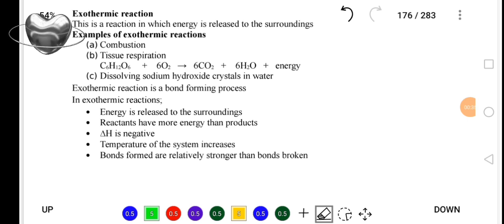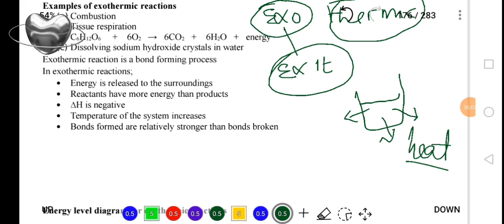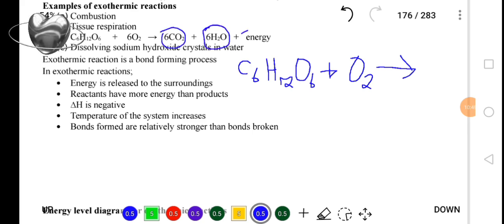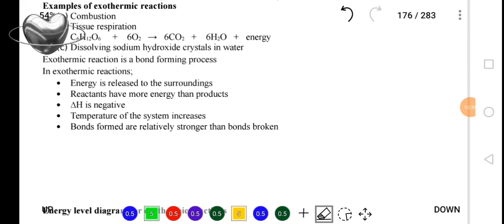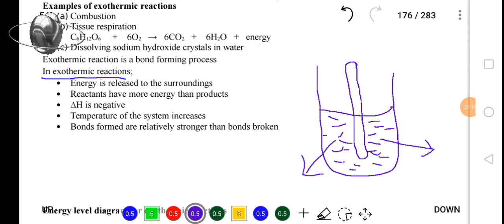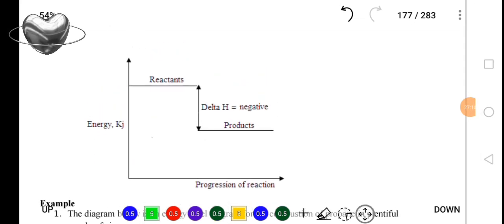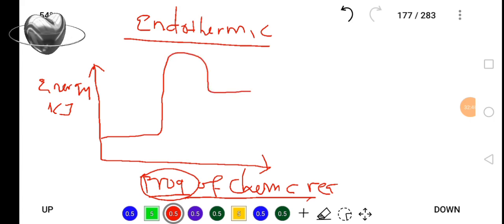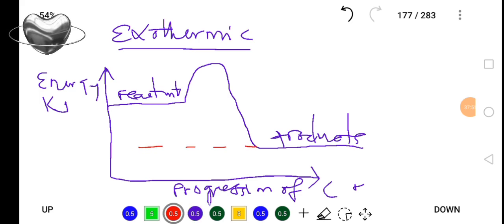chemical energetics 2@FrazerHarawa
Exothermic reactions